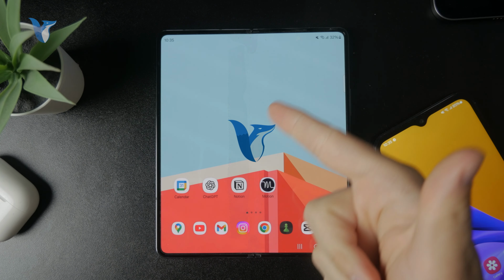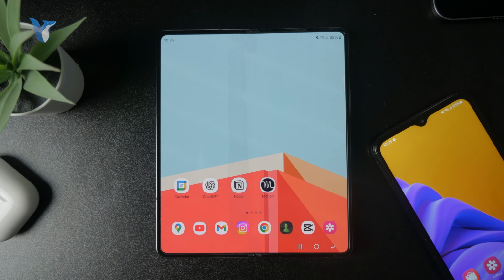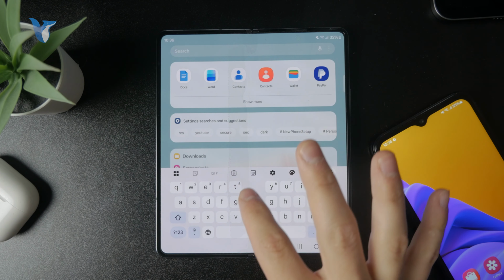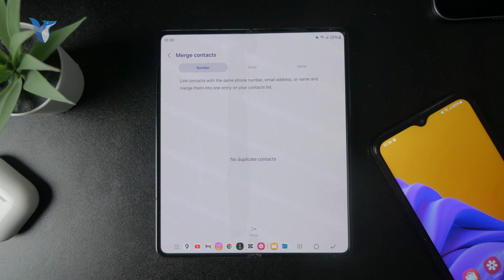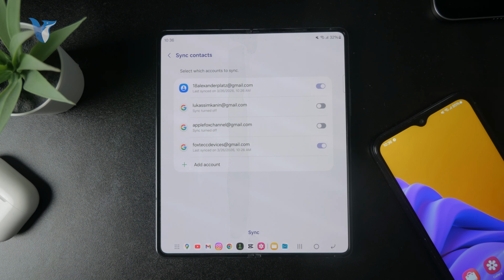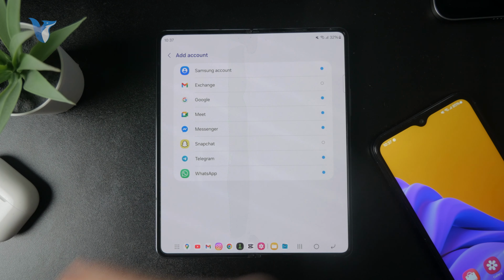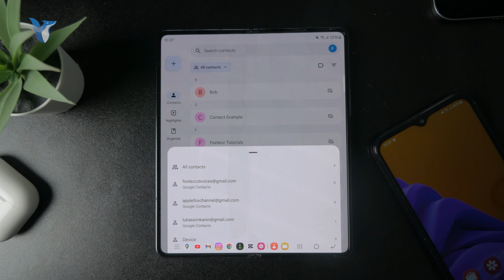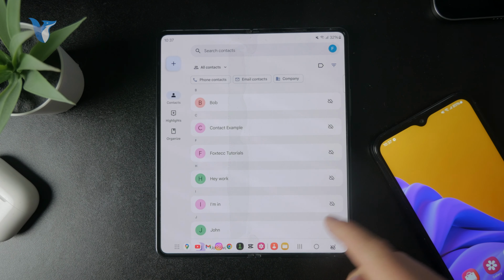How to Remove Not Assigned Contacts from Android (tutorial)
Learn how to remove unassigned or duplicate contacts from your Android device to keep your contacts list clean. In this quick tutorial, I’ll show you the simple steps to identify and delete contacts easily.